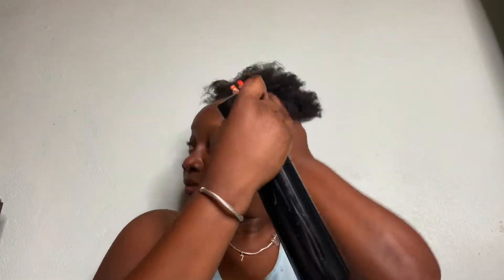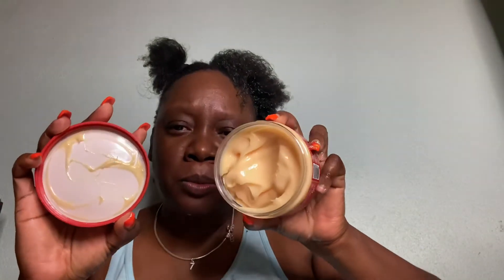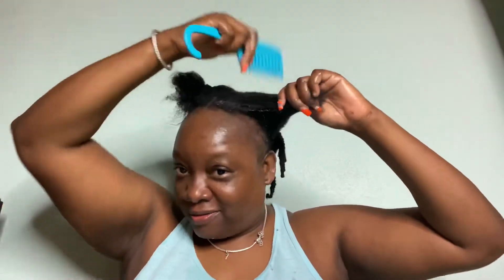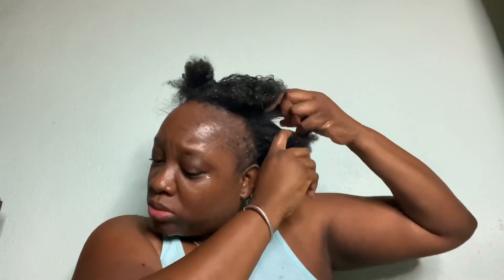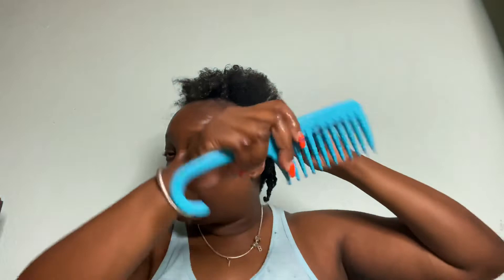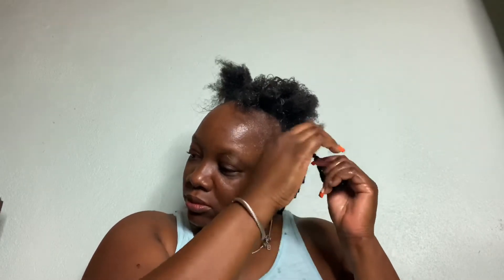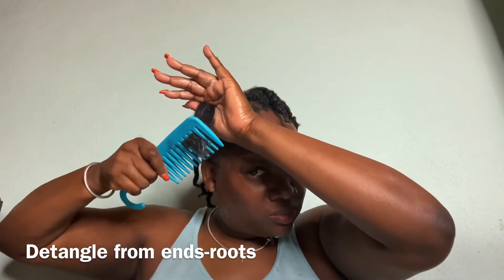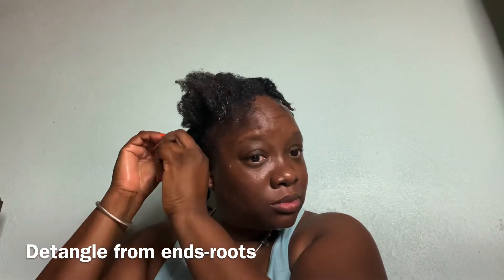My Nightly 4C Hair Routine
Continue watching as we are on the road to 1,000

Editing Software:
Mainly: Final Cut Pro X
If I'm lazy:  iMovie

Lighting
Ring Light
Natural Light